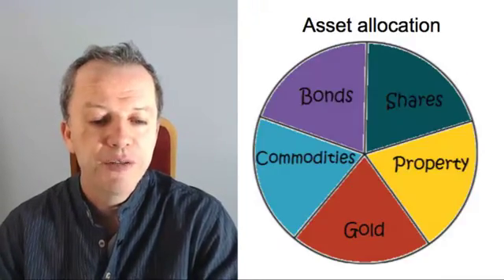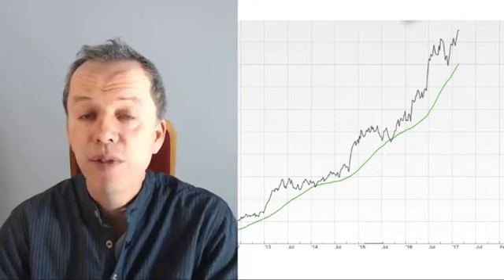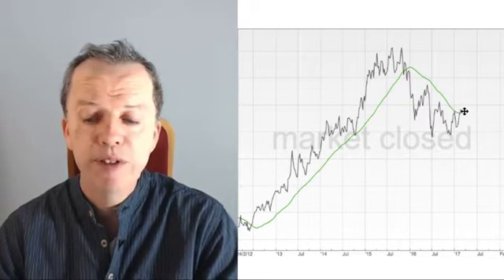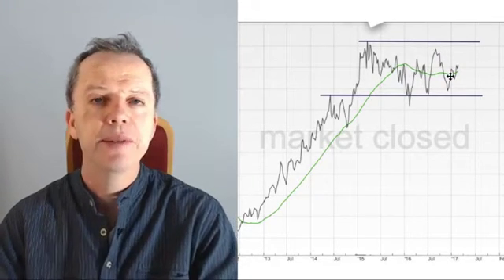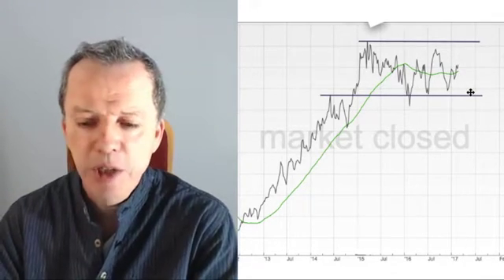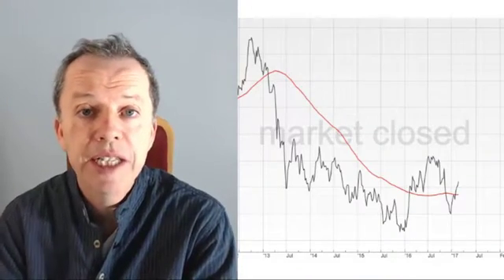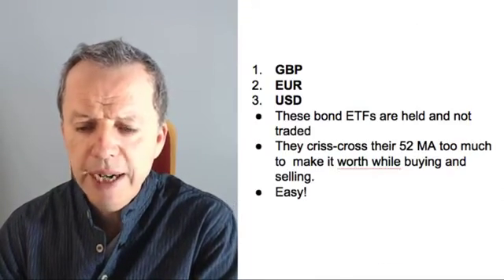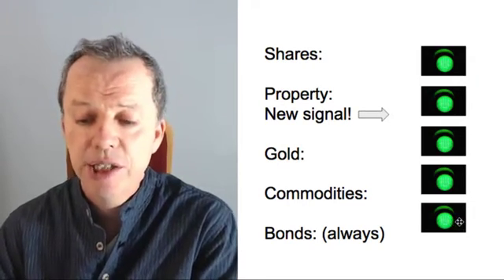2017 02 25 weekly trades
A review of the asset classes to decide whether I want to be invested or in cash. There is a new signal for me this week!